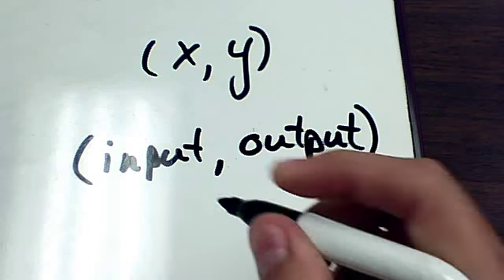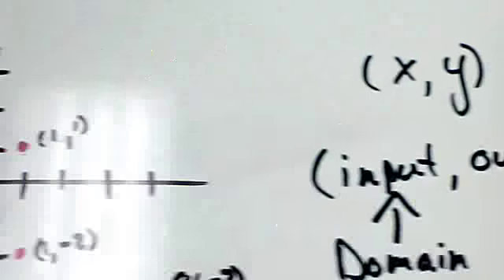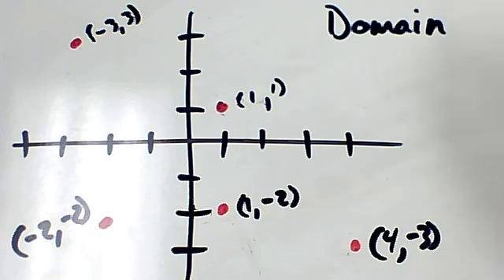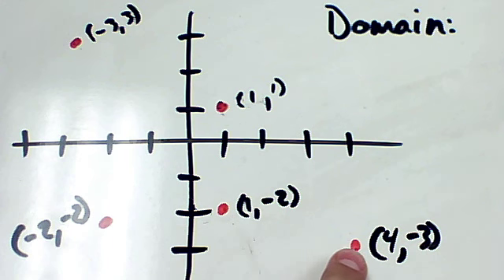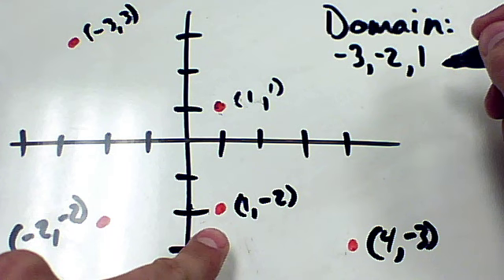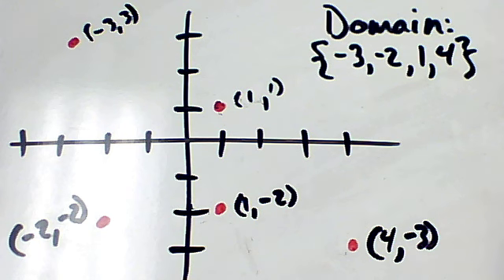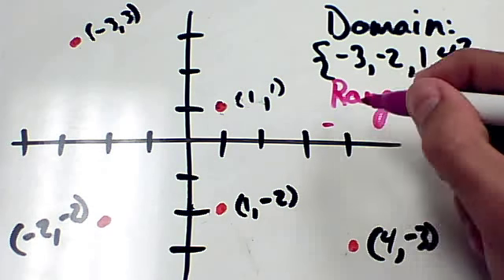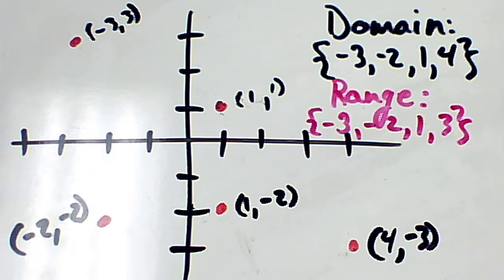Domain/Range of Discrete graphs